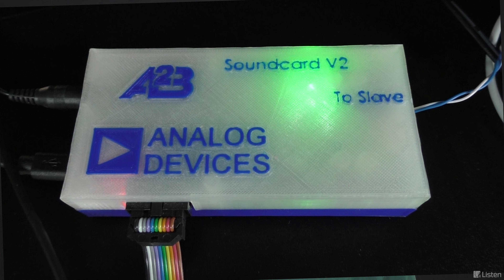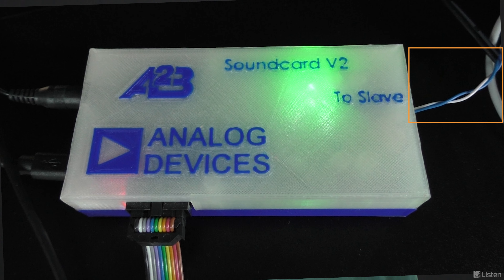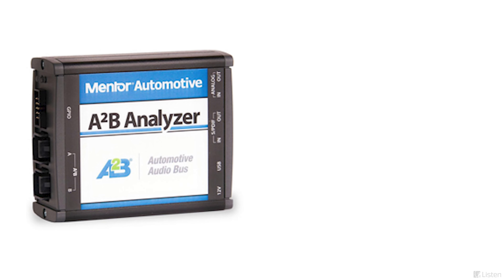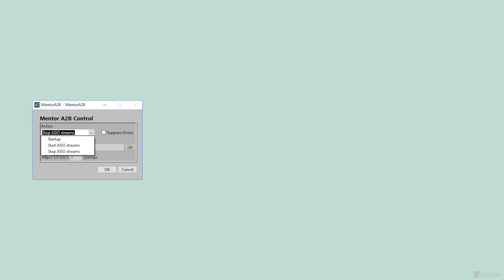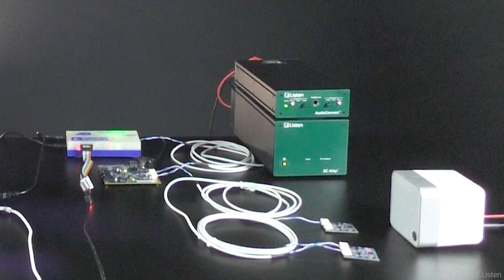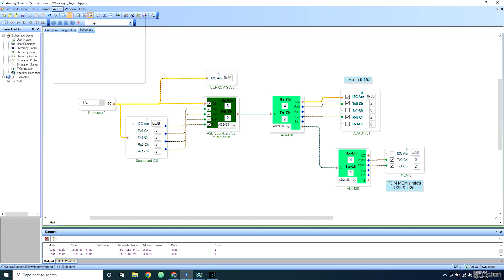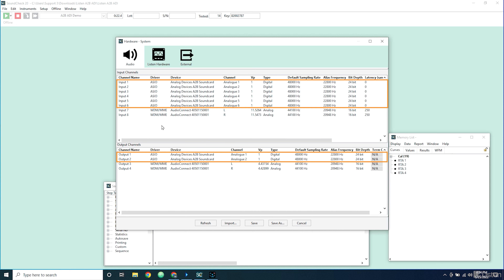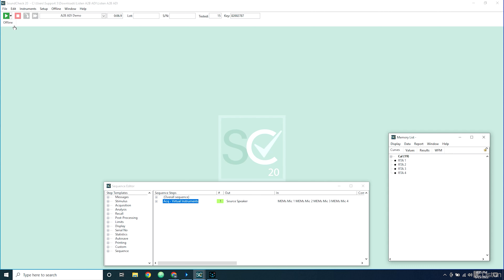100 Things #75 Test Automotive Audio via A2B Interfaces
Learn more about using SoundCheck for testing automotive audio, infotainment systems, active road noise cancellation, and more SoundCheck features full integration with A2B interfaces, allowing seamless audio measurements with all of SoundCheck's features and functionality. A2B interfaces connect to SoundCheck using an ASIO stream, which appears in the hardware table just like any other audio device. A2B devices are great for automotive infotainment systems as they are lightweight and easily configured, replacing traditional heavy copper wiring. A custom VI in SoundCheck even allows for A2B interface configuration during a sequence.